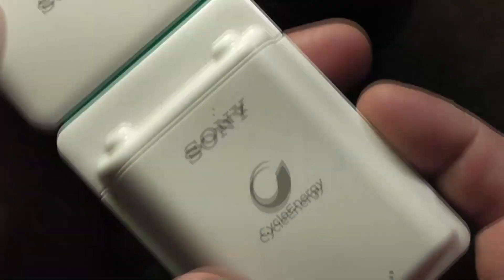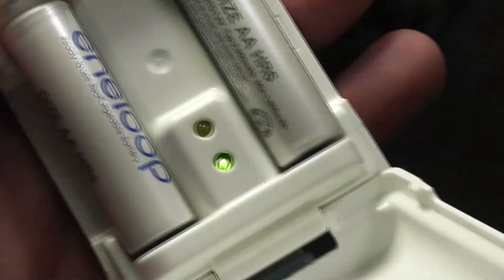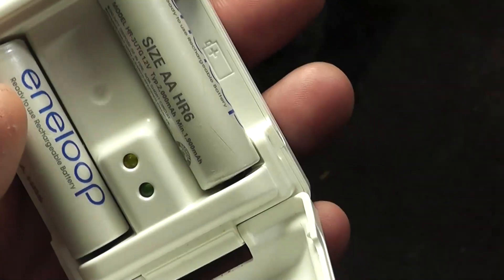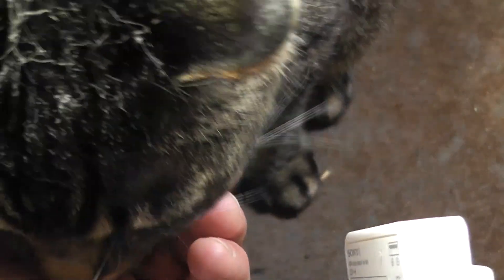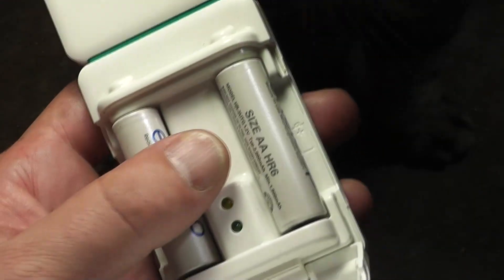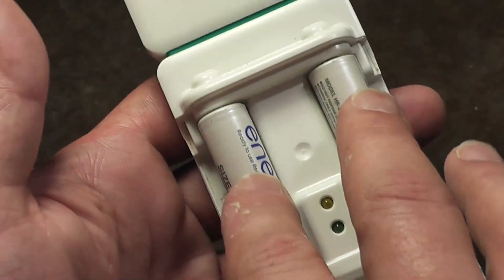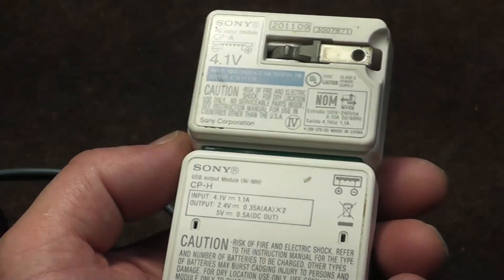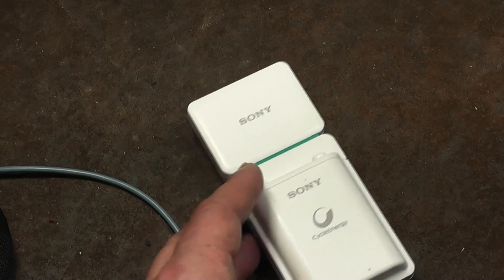Sony AA Style Ni-Mh Hybrid Battery Charger & USB Power Bank Review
this could have been useful if it has 4 or 6 batteries but with only two battery bays the energy capacity is laughable low making it basically useless.